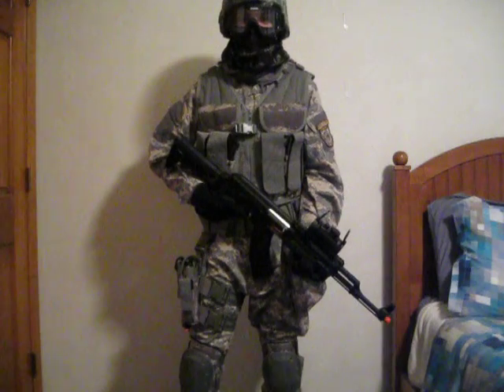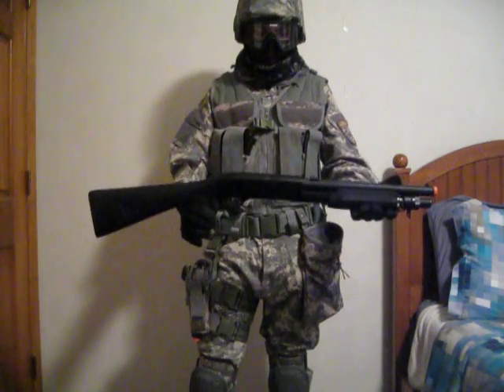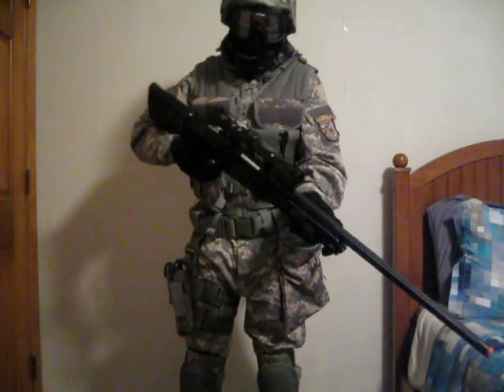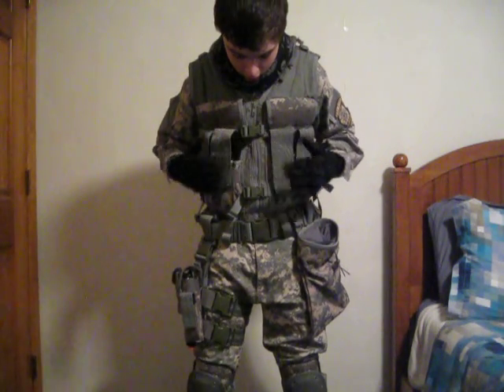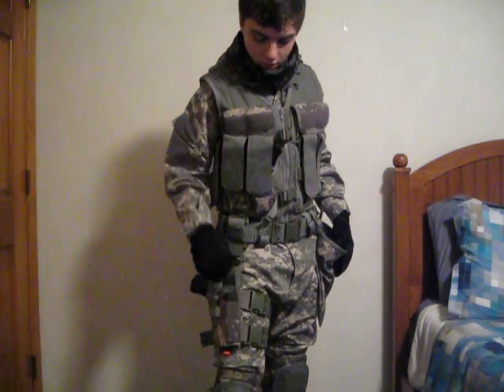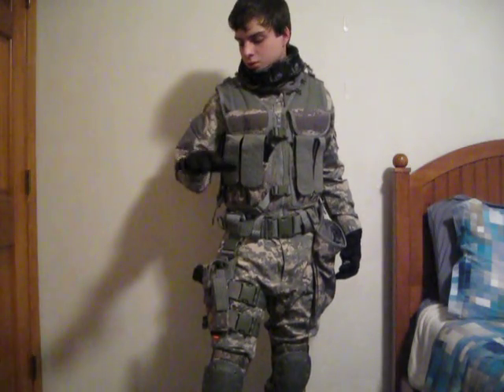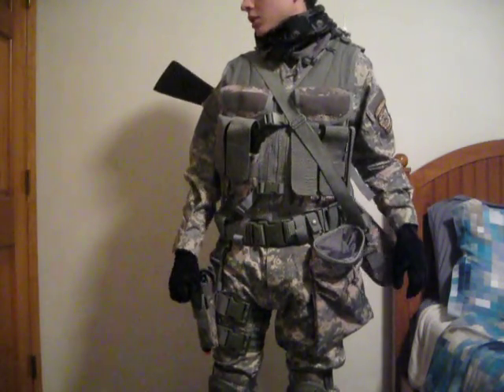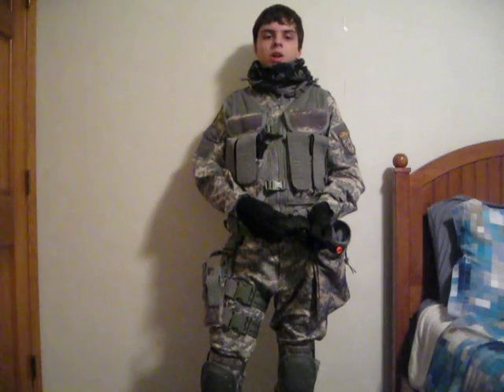Airsoft ACU Loadout!!!